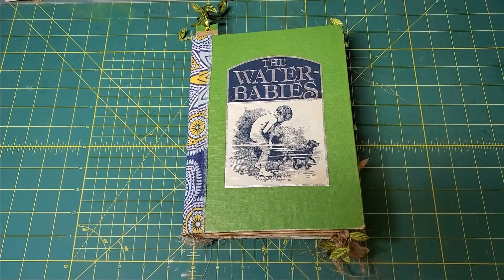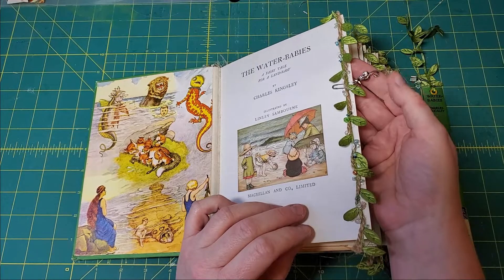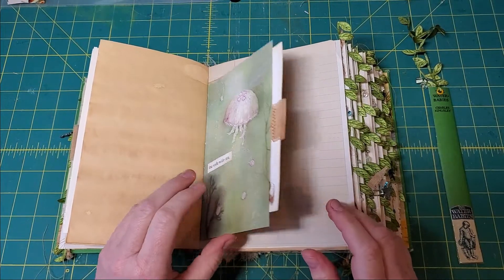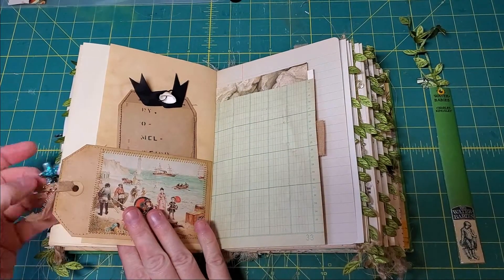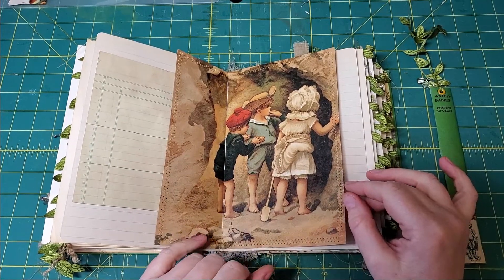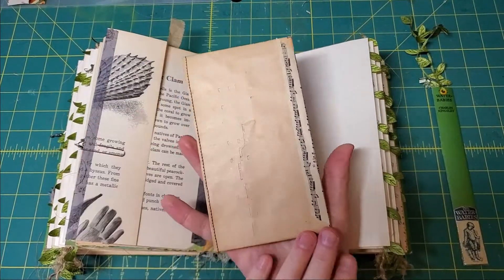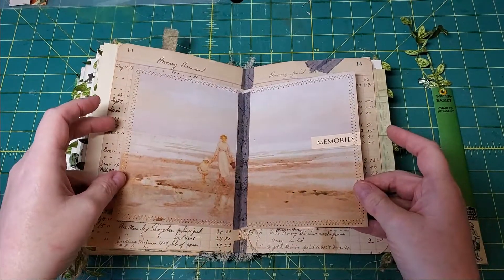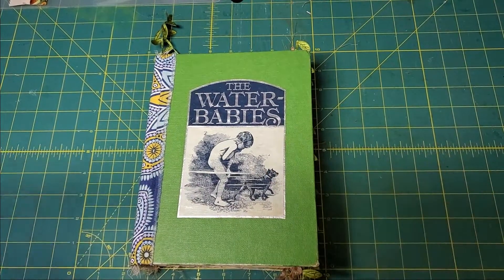Water Babies Journal Part 6 The Final Flip Thru April 18th, 2020